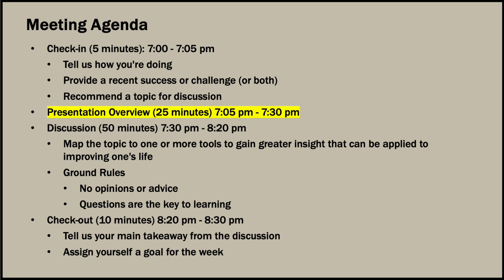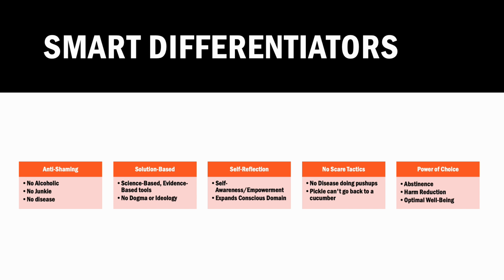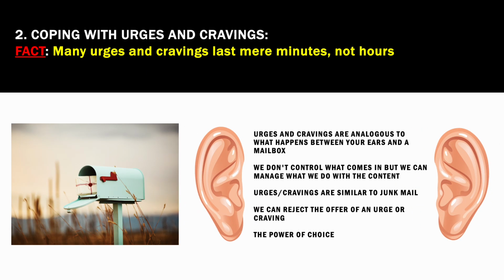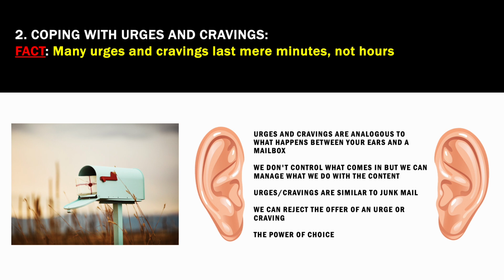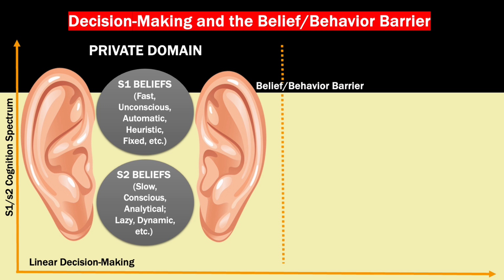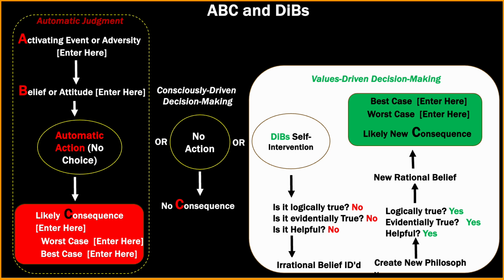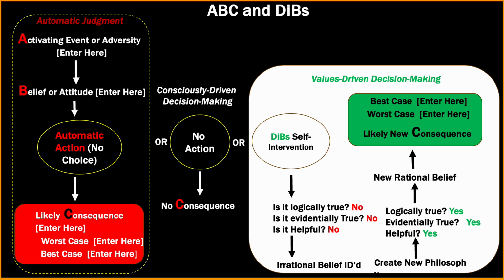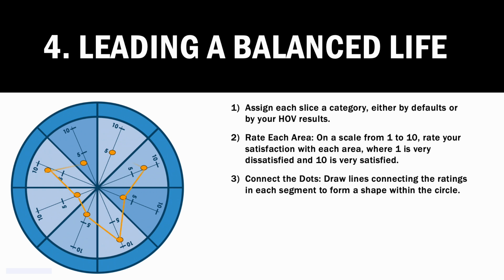Smart Recovery Meeting Agenda & Toolset Overview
If you are curious about what Smart Recovery is, how it differs from 12-step meetings, as well as Smart's background, approach, and toolset, you may find this crash-course in all-things Smart Recovery helpful and informative.
2:01 Discussion
3:18 Smart Background
6:30 Smart Framework
7:30 I. Creating and Maintaining Motivation
10:08 II. Coping with Urges and Cravings
13:20 III. Managing Thoughts, Feelings and Behaviors
14:08 Cost-Benefit Analysis (CBA)
15:03 Decision-Making and the Belief/Behavior Barrier
17:38 ABC/DiBs
22:57 The Unconditionals
25:16 The Absolutes
26:44  IV. Leading a Balanced Life
I am finally getting around to publishing it after many requests to do so. If you like this content, please give me a like or share to help me spread the word.